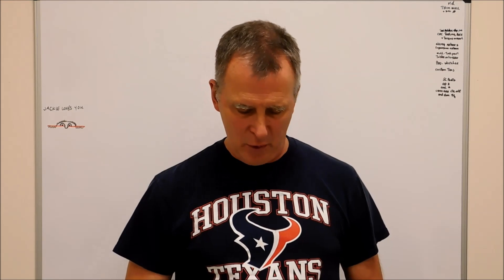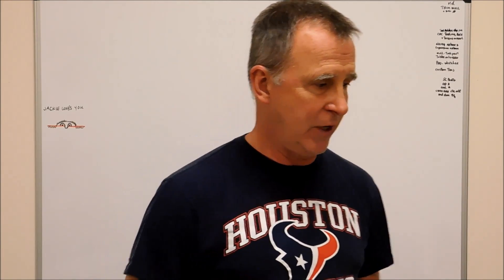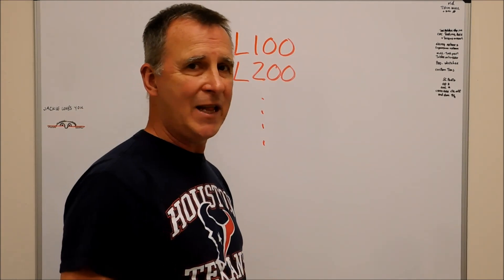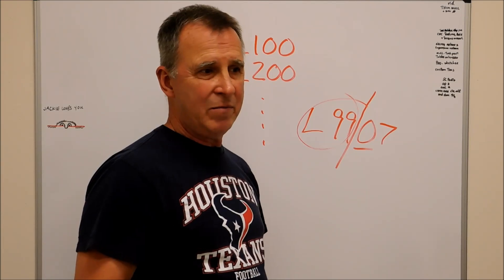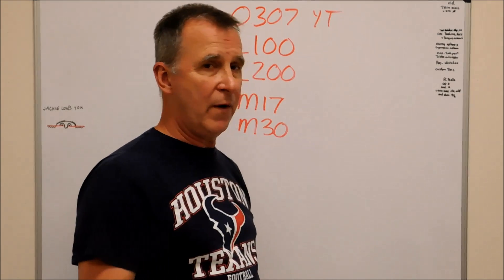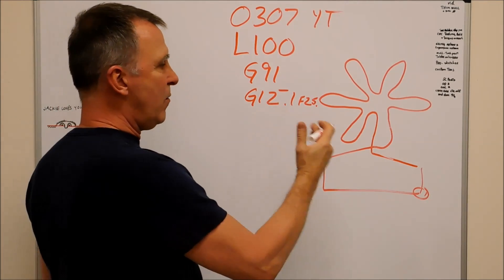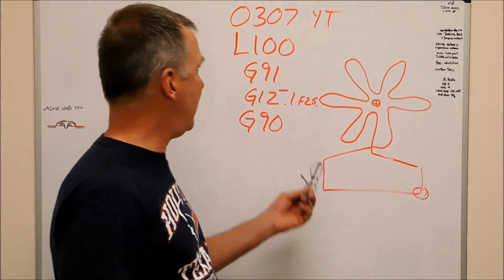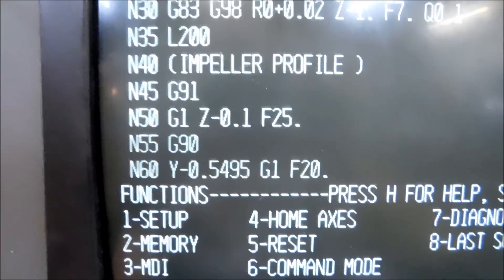CNC Machining Center Part 6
In this 6th part of the CNC series, I'll introduce you to the subroutine and subprogram. I'll show the simple code to loop a profile cut in steps and also cover how to start a program from a secondary tool location instead of at the beginning. Take a look.